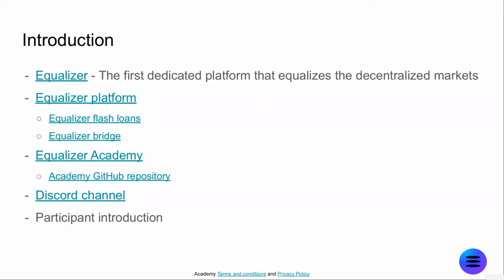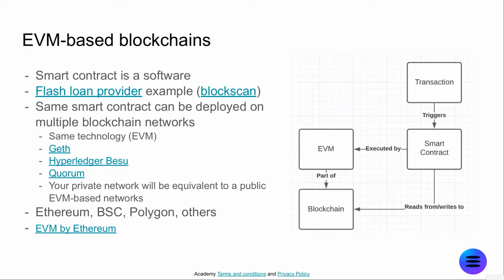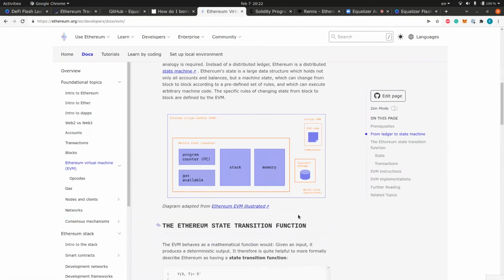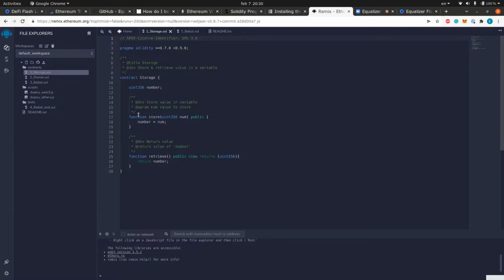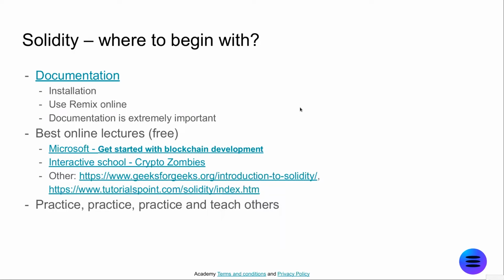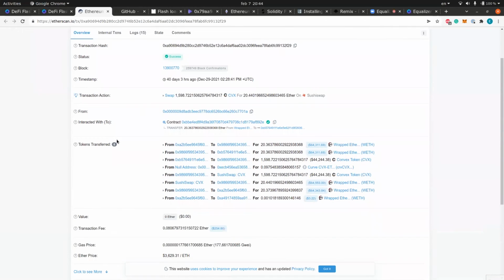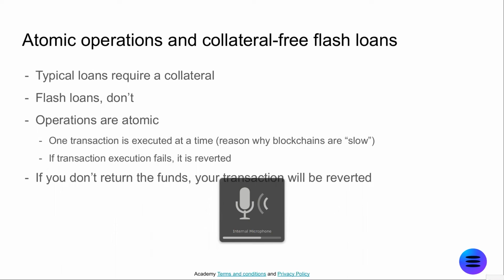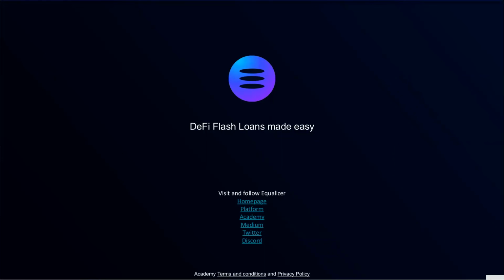Lecture 1 - What are Flash Loans?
Welcome to the  Equalizer Flash Loans Academy!
In the first lecture of our Academy we cover basic notions such as what Flash Loans are and why they are risk and collateral-free, while we give some examples of Flash Loans and Flash Loan Smart Contracts.